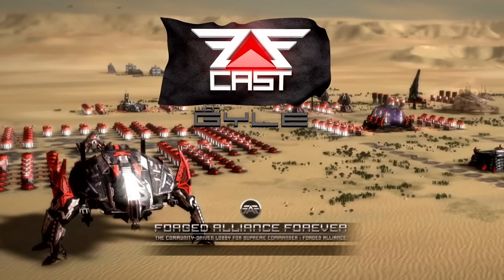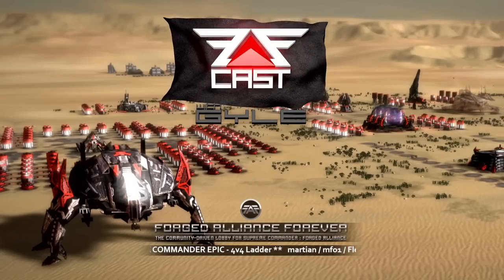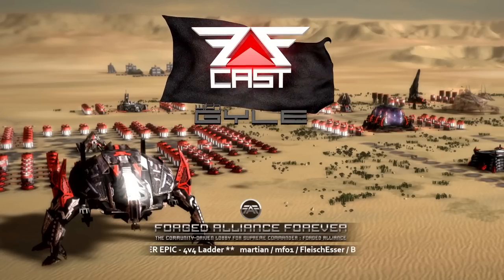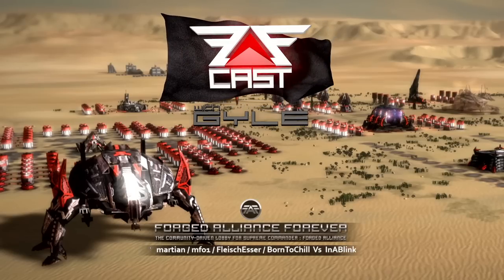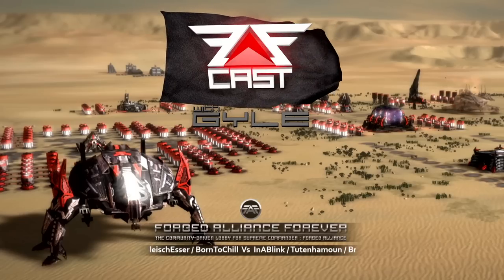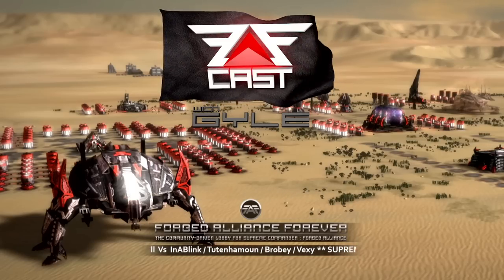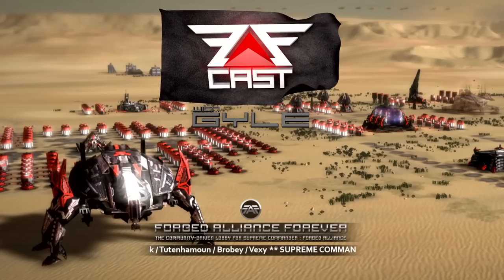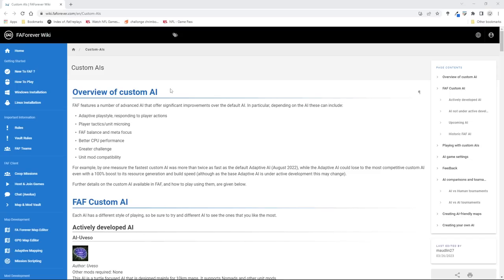SUPREME COMMANDER EPIC #102 - Average Joes, 4v4 Ladder on Map Gen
A Forged Alliance Cast In aid of Community Awareness.

or

To send me FAF replays to be considered for casting, simply send me the replay ID number to either my facebook page or in a youtube or forum mail. The replay ID can be found by right clicking on the replay in your local replay tab in FAF and go "show in explorer". The file name is the replay ID, just send that in and i can do the rest! :)